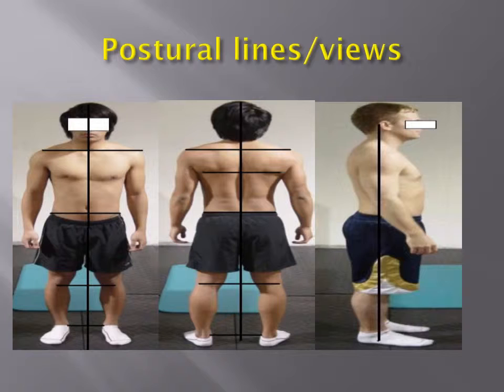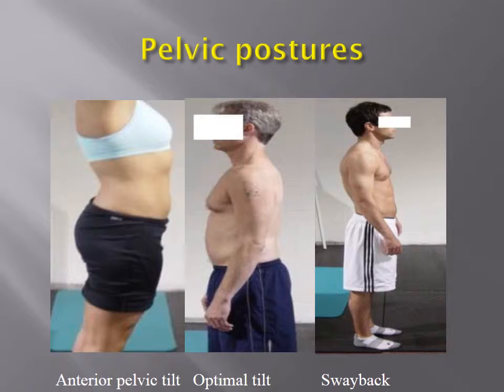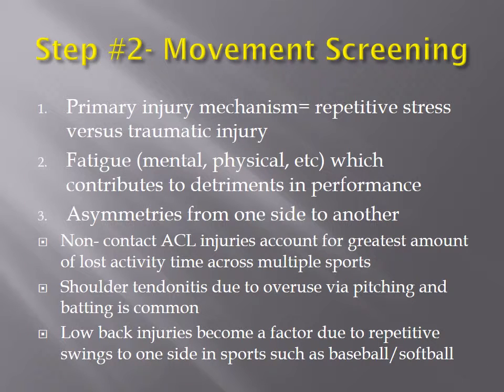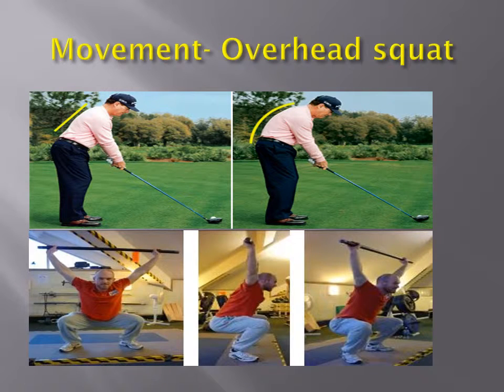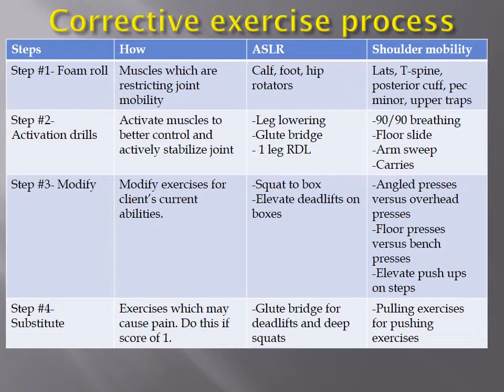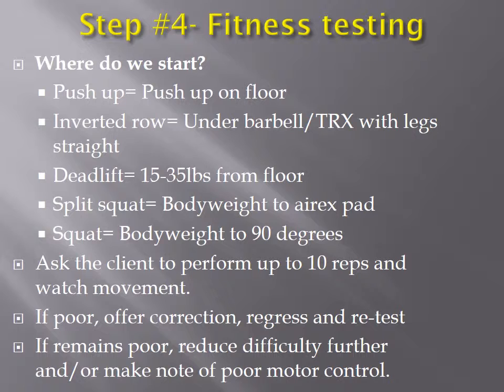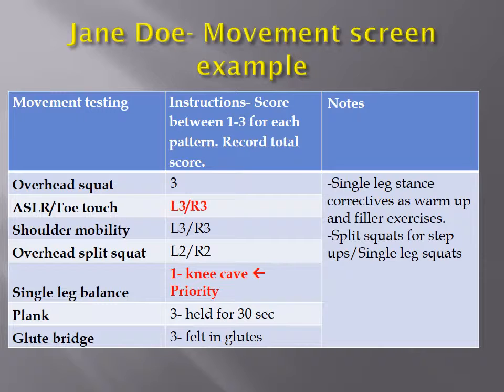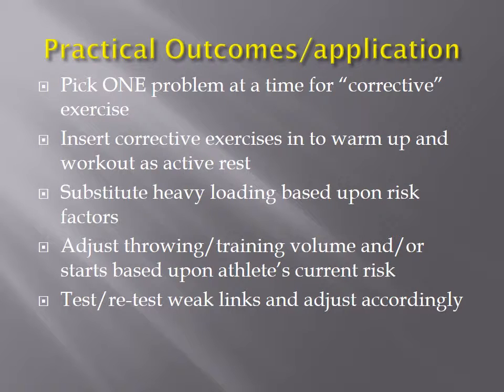Basic Client Assessment